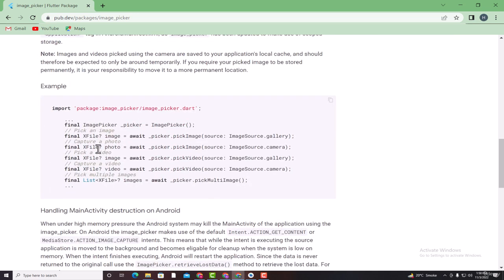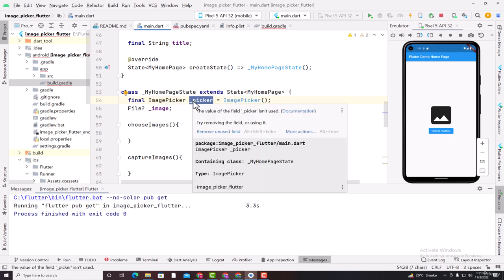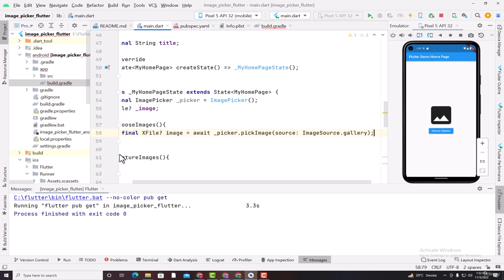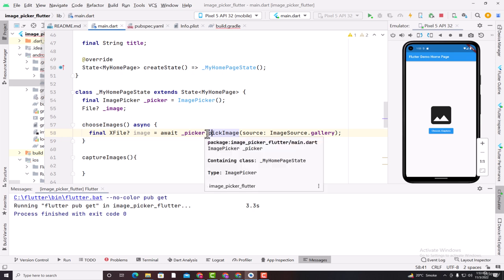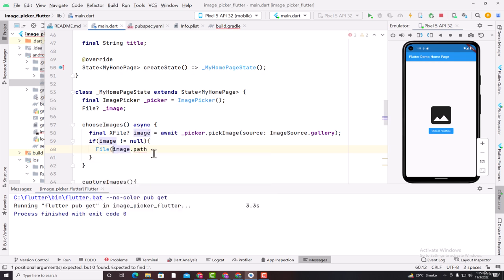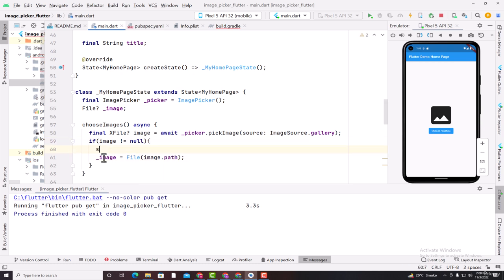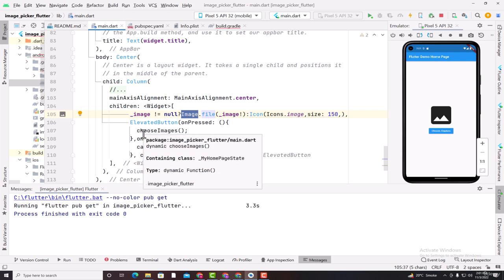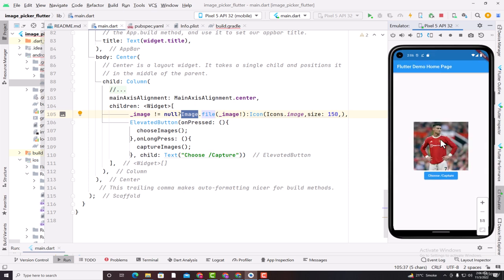3 Choosing Images From Gallery In Flutter